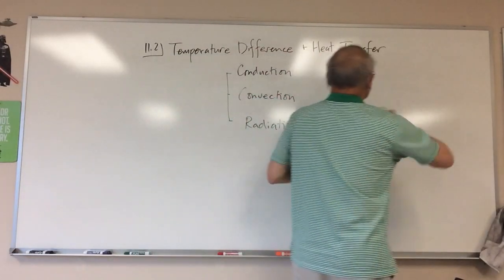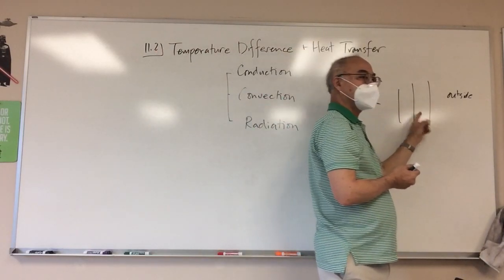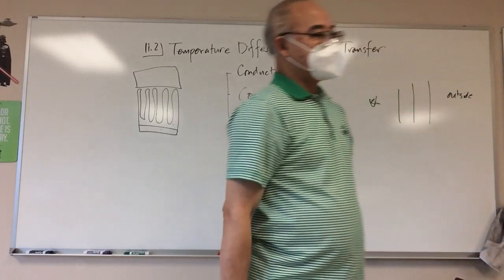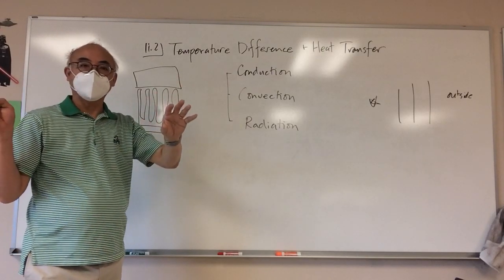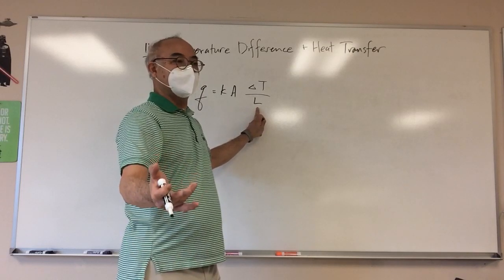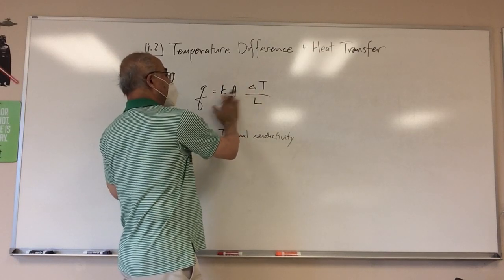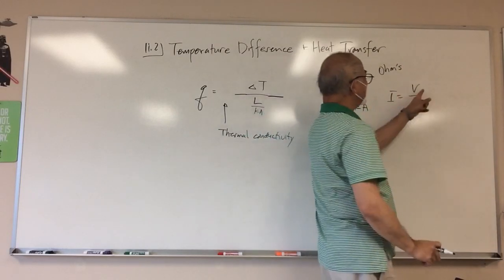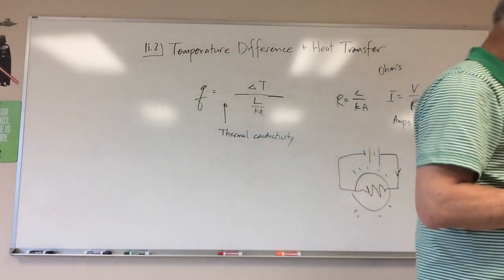Engineering Ch 11.2-1 20-21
Temperature and Heat Transfer Part 1